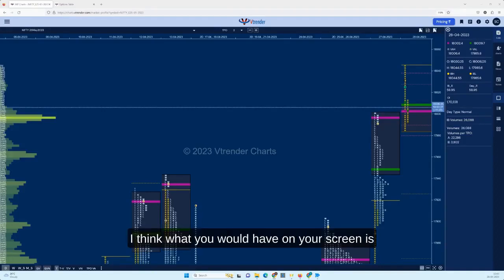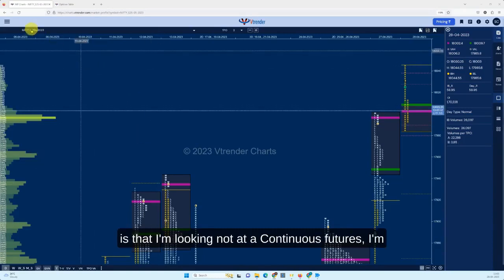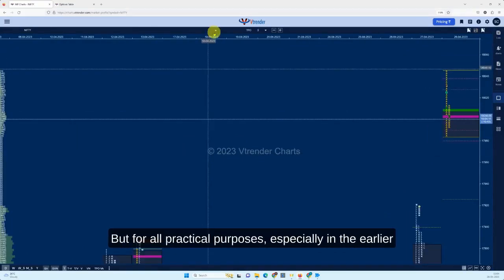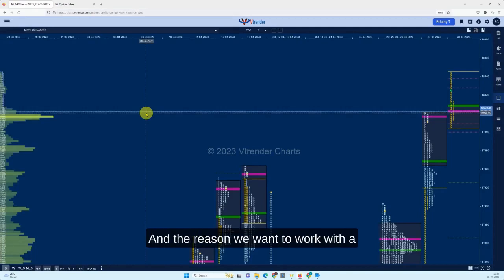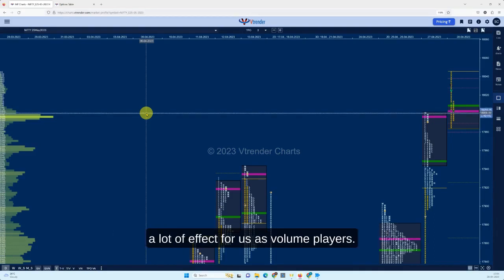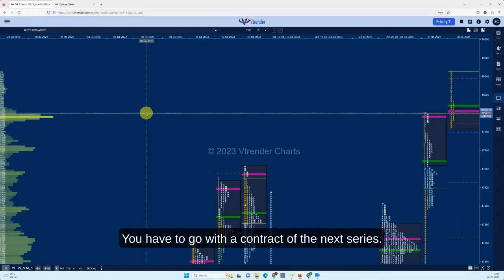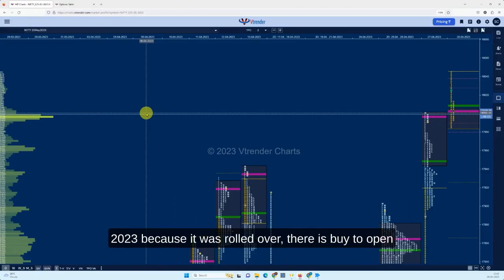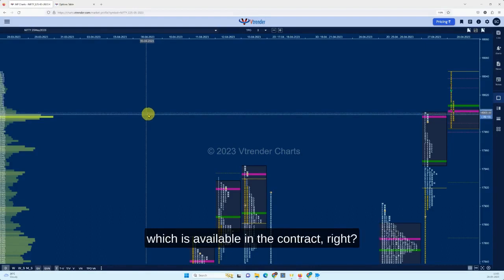Current Series Futures vs. Continuous Contracts: Why Volume Matters for Smarter Trading 📊📈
Trading current series futures contracts, as opposed to continuous contracts, offers several advantages, particularly when it comes to volume information:

Accurate volume data: Current series futures contracts display the actual traded volume for that specific contract, providing traders with more accurate and relevant volume information. Continuous contracts, on the other hand, stitch together data from multiple contracts and may not accurately reflect the volume for any single contract.

Liquidity analysis: The volume data in current series futures contracts can be crucial in determining liquidity. Higher trading volumes generally indicate higher liquidity, leading to tighter bid-ask spreads and easier trade execution. This information can be especially valuable for intraday and short-term traders who require more precise entry and exit points.

Volume-based trading strategies: Accurate volume information enables traders to employ volume-based trading strategies, such as Volume Profile, Volume-Weighted Average Price (VWAP), and Volume-at-Price analysis. These strategies rely on volume data to identify key support and resistance levels, as well as potential breakouts and reversals. Using a continuous contract for such strategies could lead to misleading signals due to inaccurate volume data.

Volume and open interest indicators: Current series futures contracts provide precise volume and open interest data, which can be used to calculate various technical indicators. These indicators help traders gauge market sentiment, trend strength, and potential reversals. In contrast, continuous contracts may not provide accurate volume and open interest data, leading to less reliable indicators.

Expiration awareness: Trading current series futures contracts ensures that traders are aware of the exact contract expiration date, allowing them to manage their positions and rollover decisions more effectively. Continuous contracts, while providing a smoother price series, can sometimes obscure the expiration date, leading to potential surprises and less effective position management.